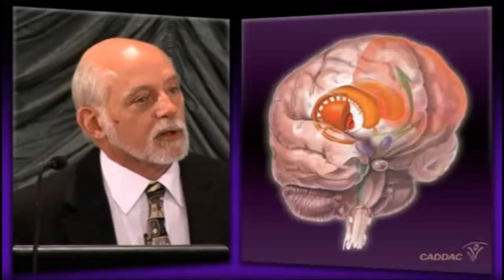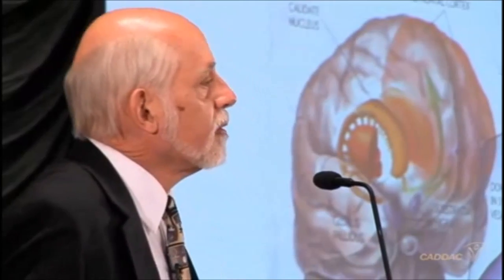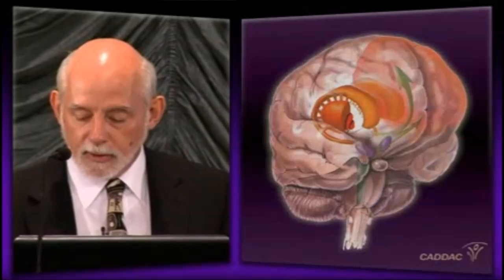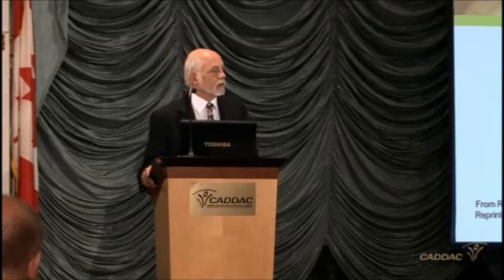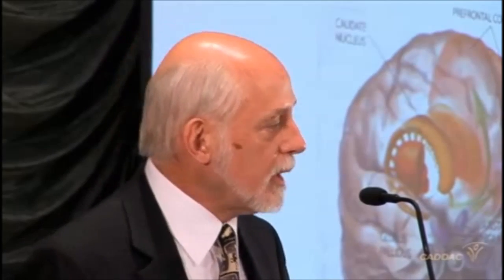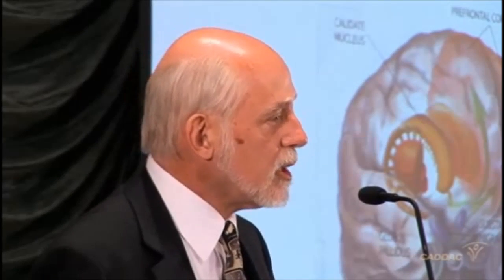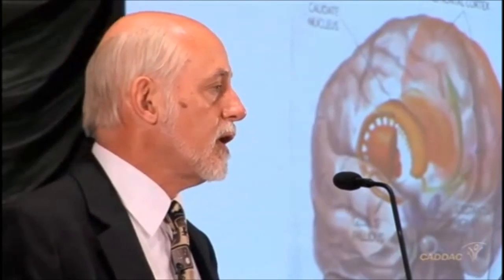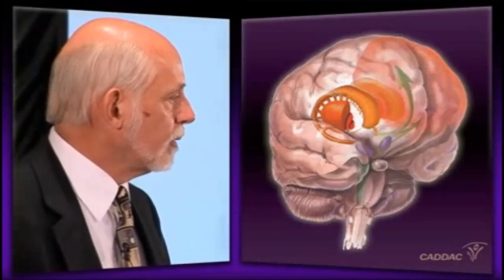The Neuroanatomy of ADHD and thus how to treat ADHD - CADDAC - Dr Russel Barkley part 1b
You can watch the original video in full here for free

Please visit CADDAC's website here for they have many other good videos about ADHD which you can watch with their free player